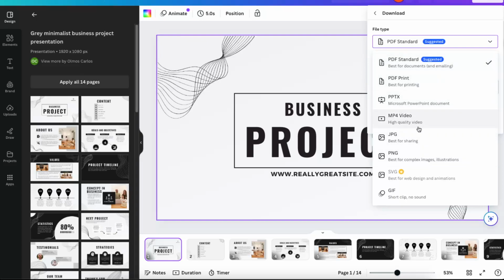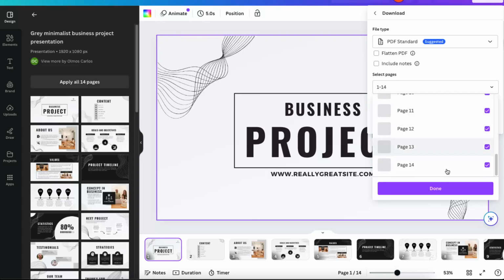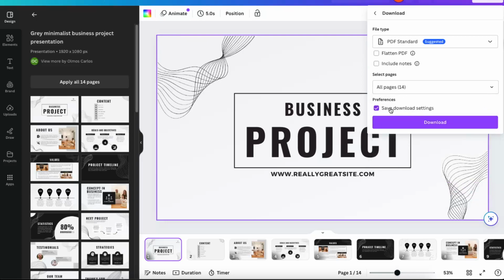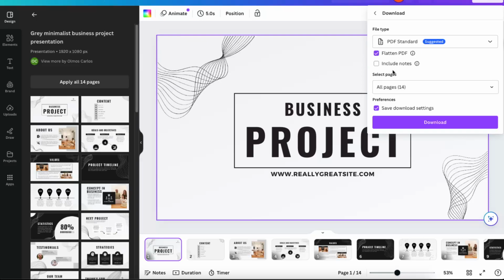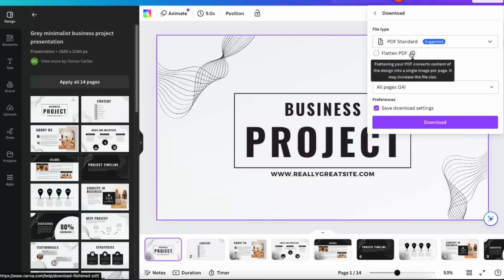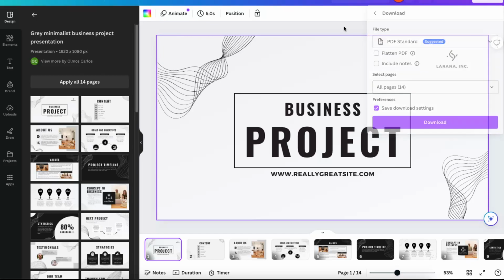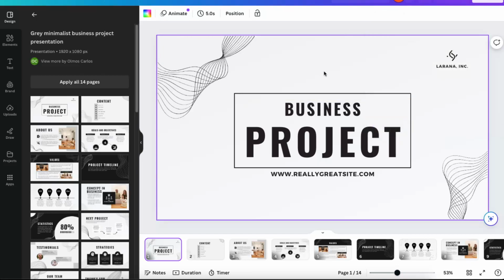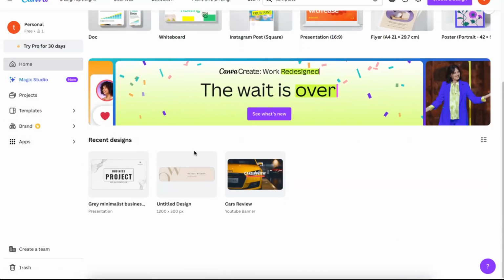How To Save A Template On Canva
In this video I show you How To Save A Template On Canva!